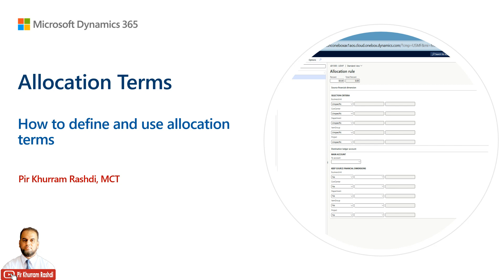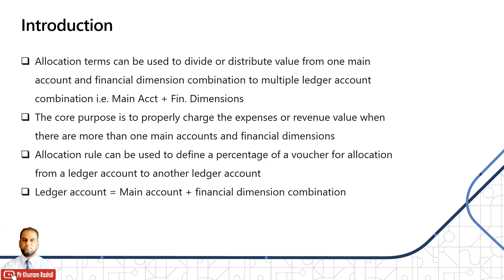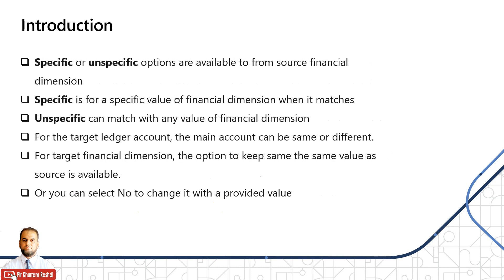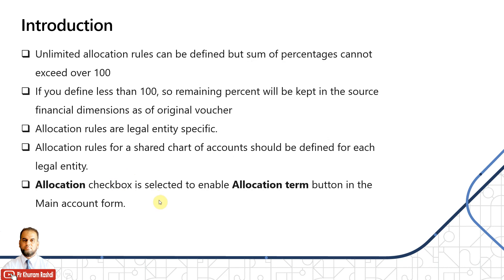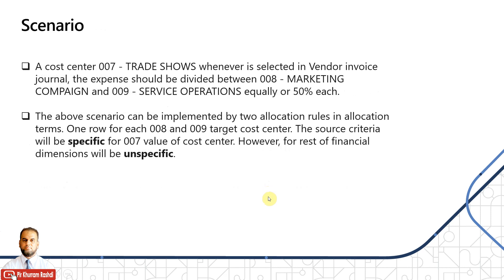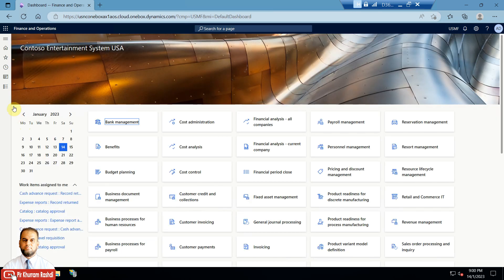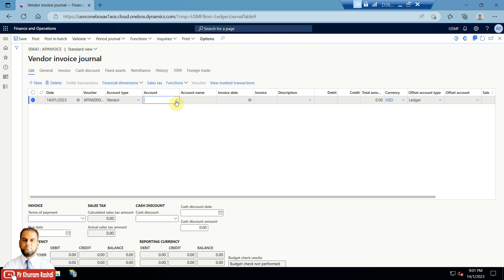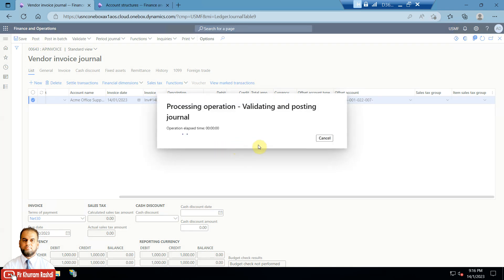How to define and use the allocation terms in Dynamics 365 Finance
The video demonstrates defining and using the allocation terms in Dynamics 365 Finance. The allocation terms or rules are used to distribute the expenses or revenues into multiple ledger accounts i.e. Main accounts and financial dimensions. When a voucher is posted the system looks for the filter criteria in allocation rules, and if it matches, it executes the target selection of the main account and financial dimensions to distribute the value. The distribution in allocation rules as a sum can be up to 100 per cent in total. However, when partial rules are created the remaining value will be retained in the original ledger account.